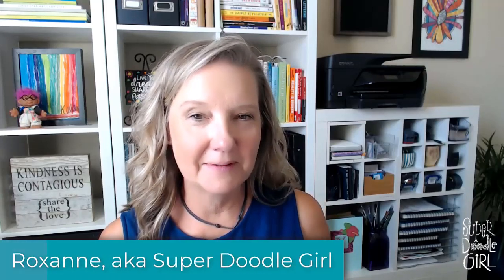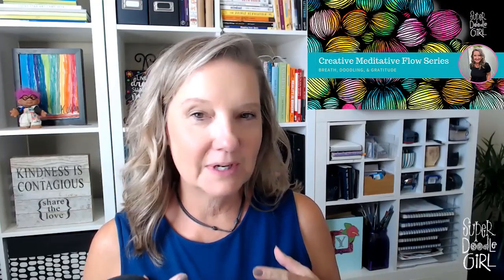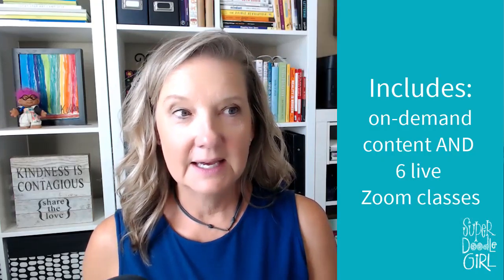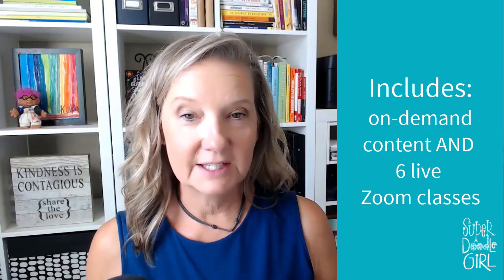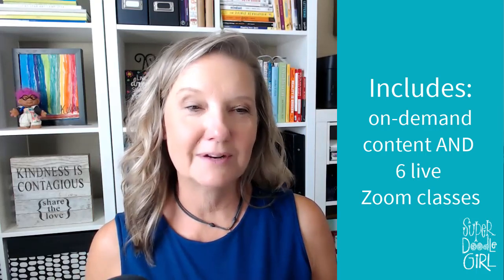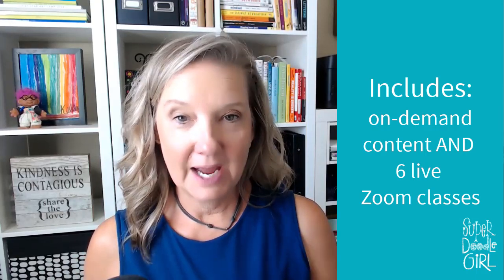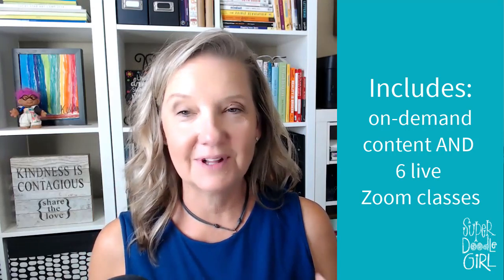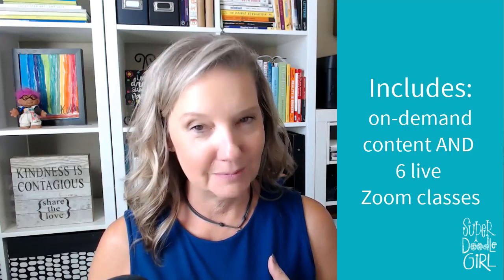Calm your mind. Jumpstart your art. Learn creative meditative flow!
Fall 2024 Creative Meditative Flow Masterclass
NOTE: This is the final series for 2024. Limited to 25 participants. Register today to grab your spot!